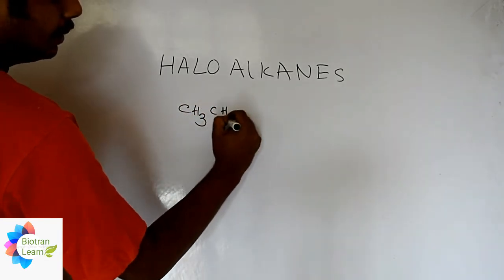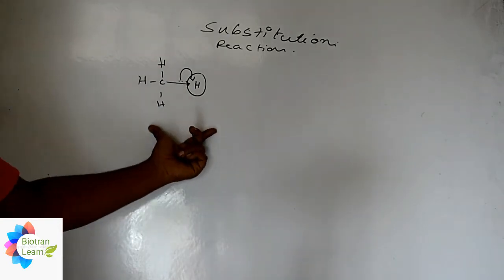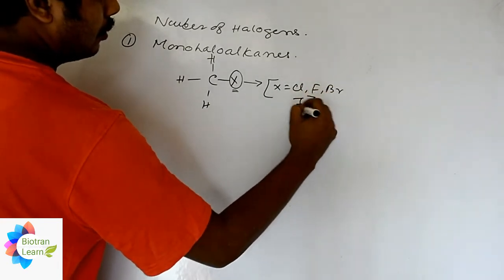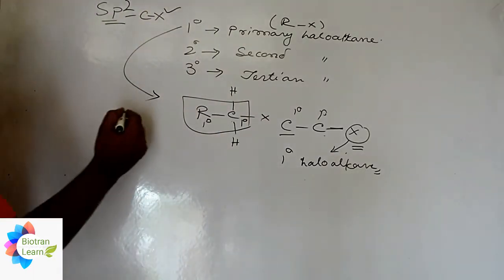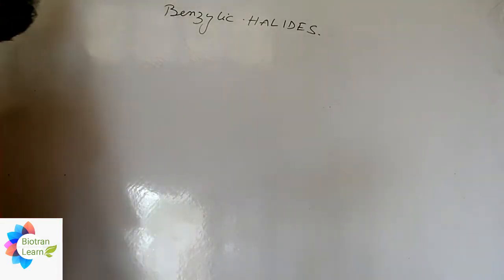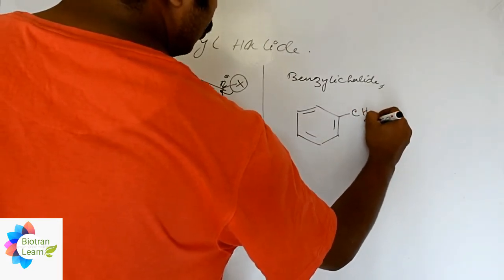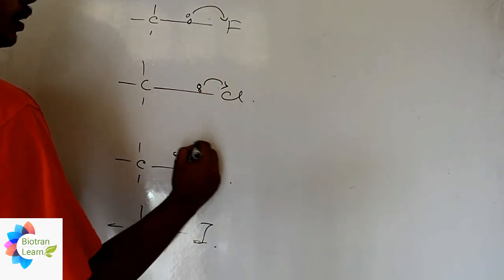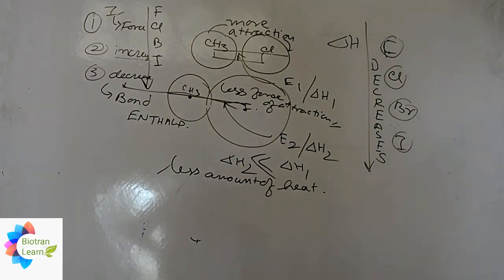Haloalkanes And Haloarenes